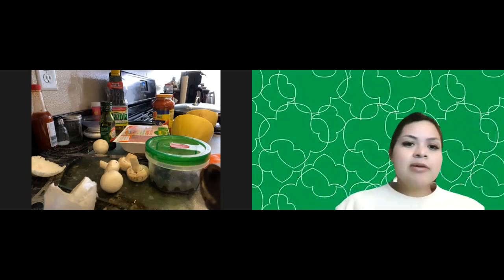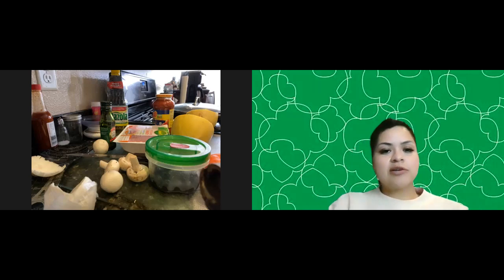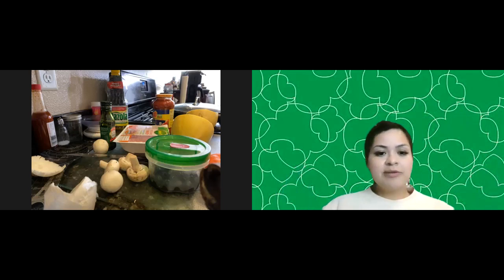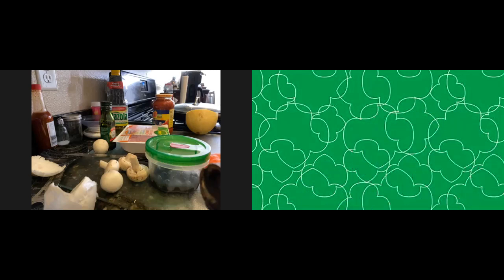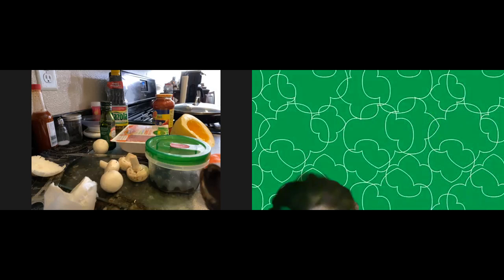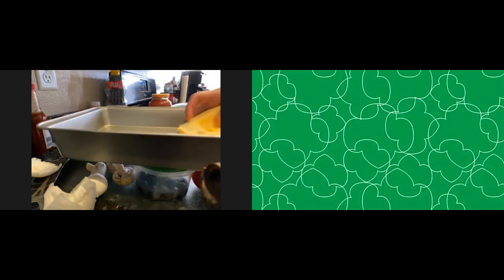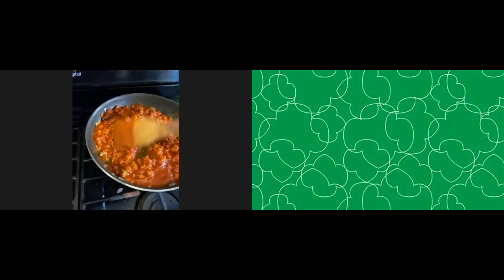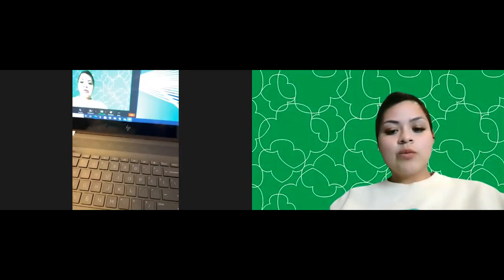Lacavore - Part 1 - Senior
Step 4 make a local recipe: Make spaghetti squash